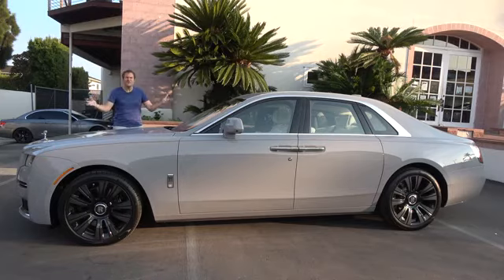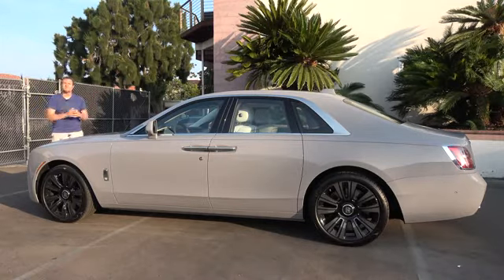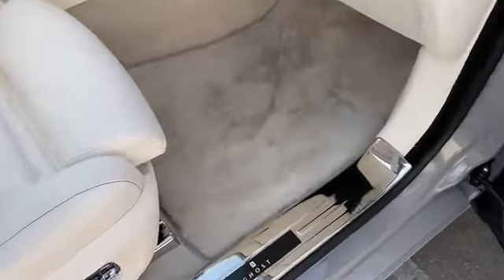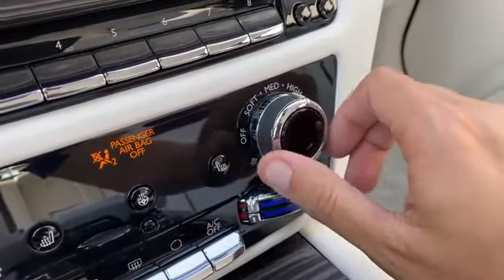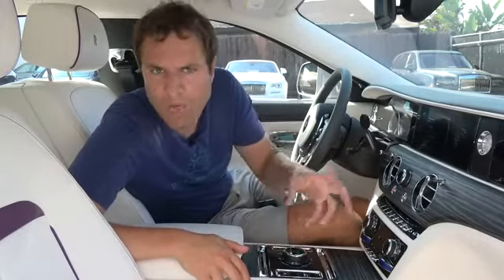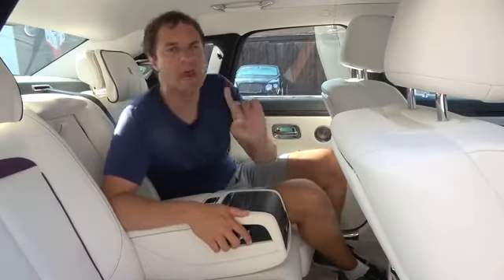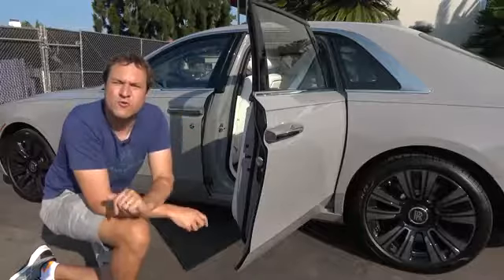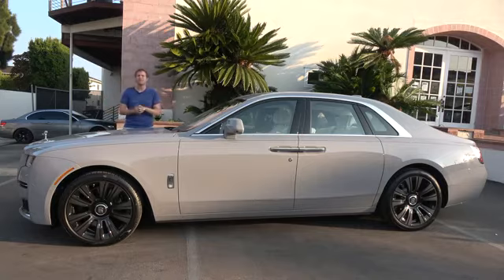Ghost redesigned in 2021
luxury car